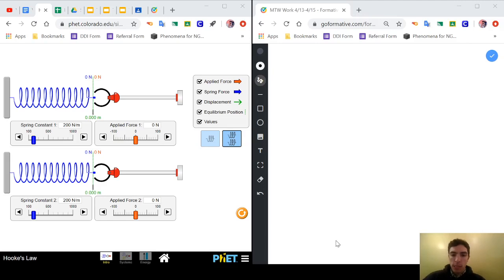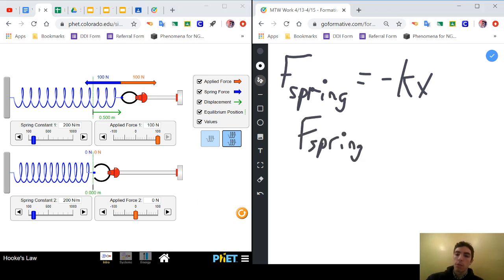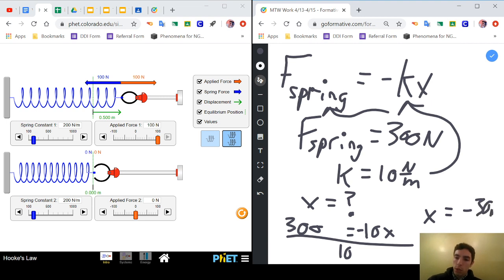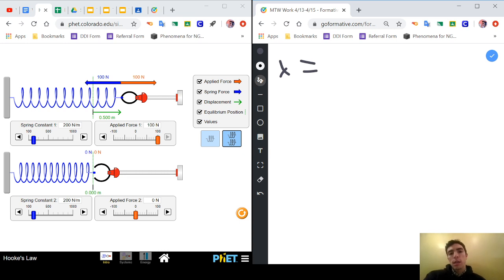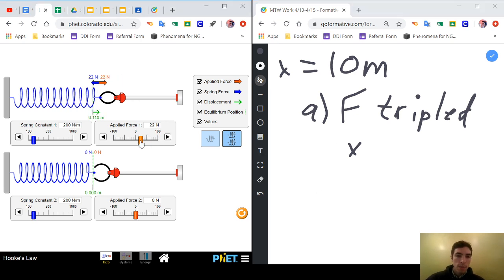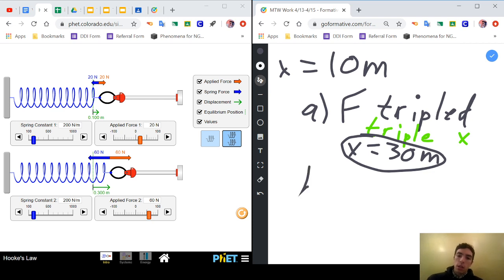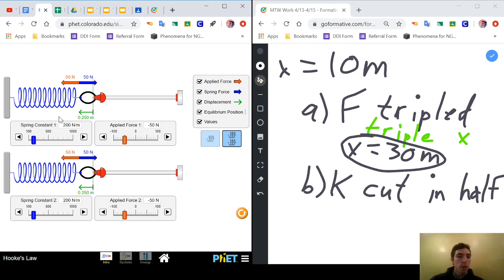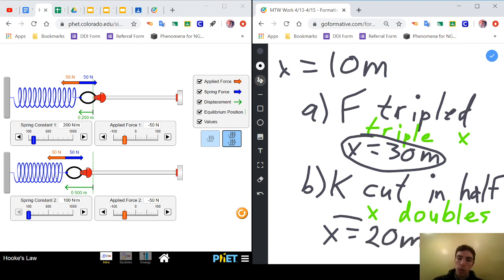Applications of Hooke's Law